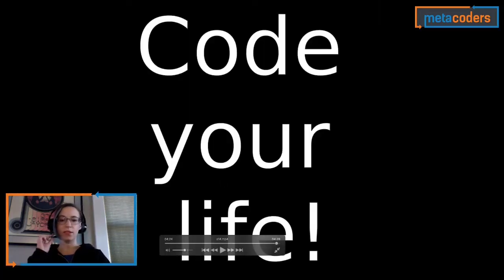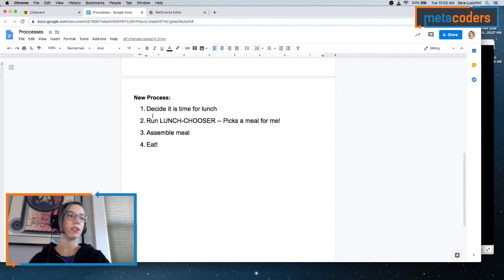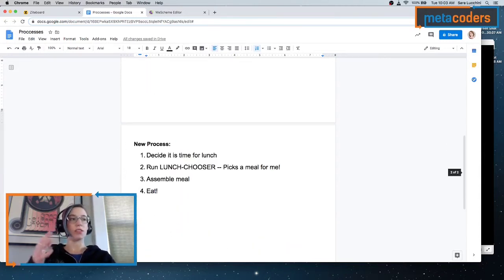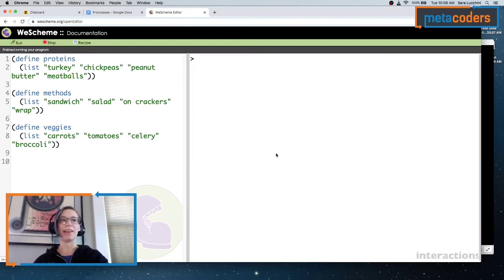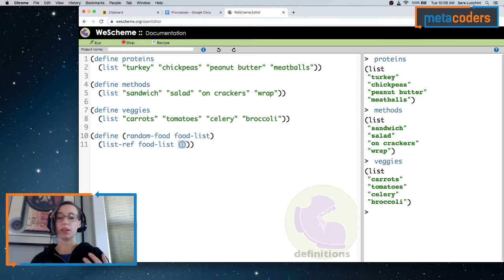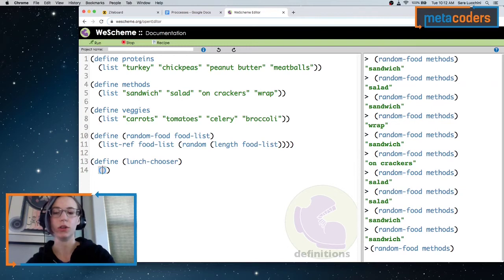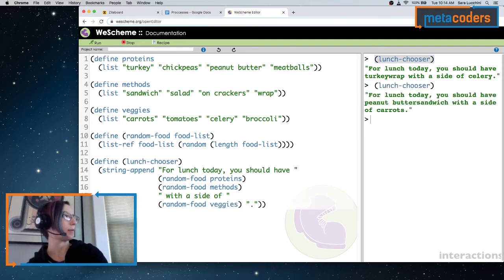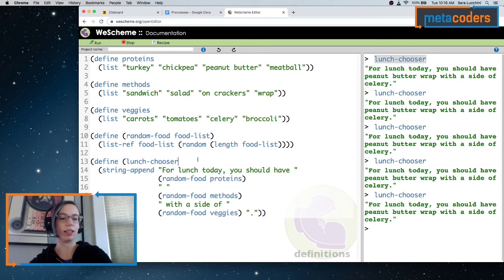Coding vs. COVID-19, Intermediate, Episode 14, Part 2: Sara Helps You Code Your Life!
Coach Sara defines a process in her life that could use some coded improvement! Watch and code along as Sara creates a "lunch-chooser" program to help accelerate and simplify her life!

**Learn with Sara in Udemy**
Coming Soon

**Learn with Sara in Quarantine Coding Club Online Classes**